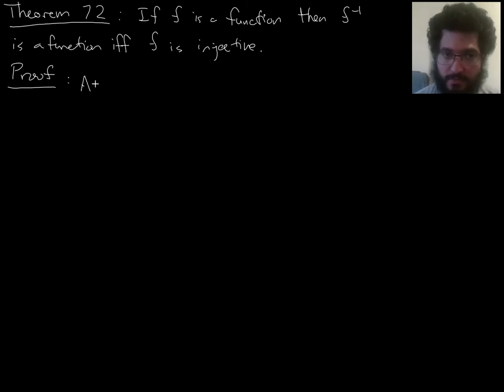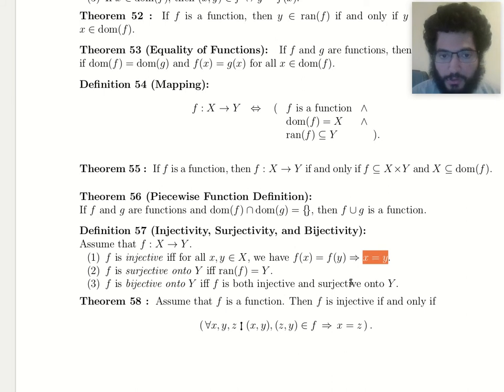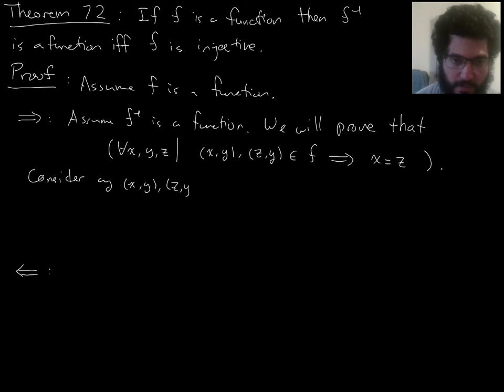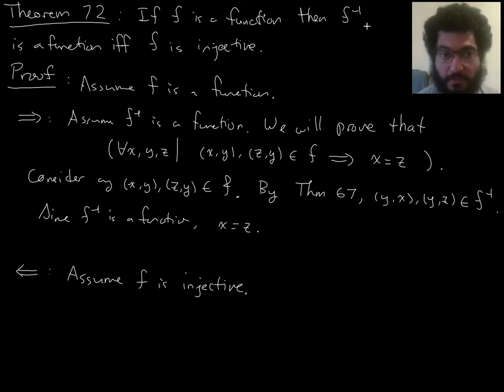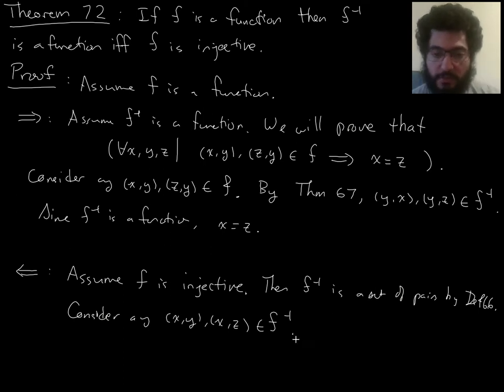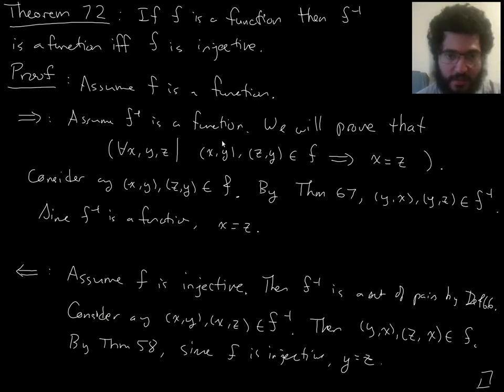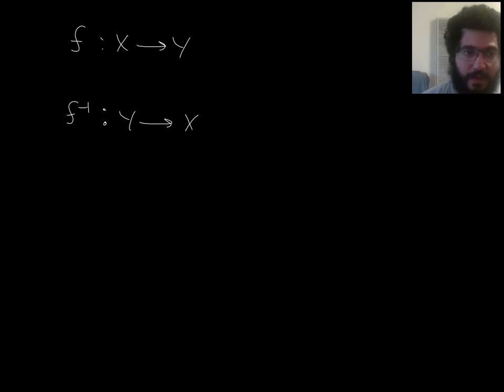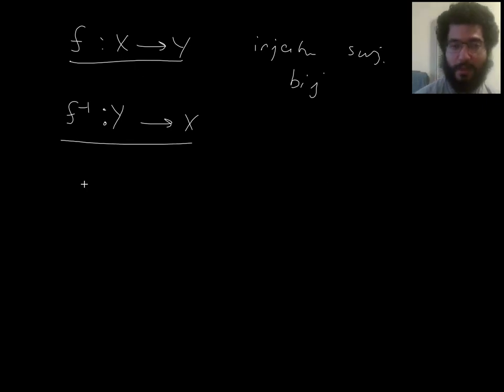8 L19P4 Invertibility of Injections